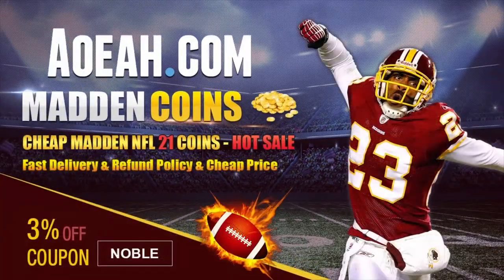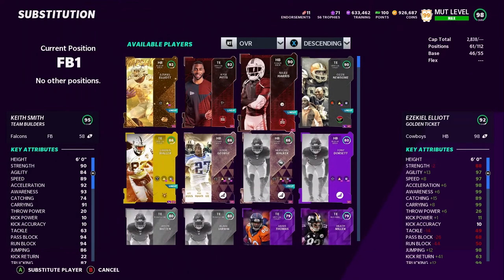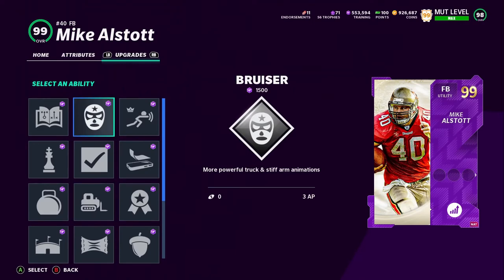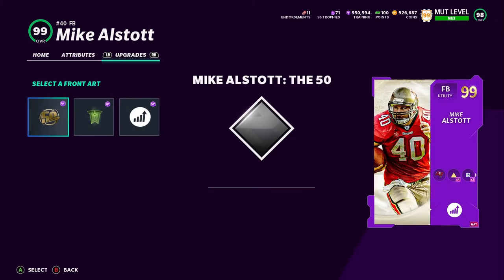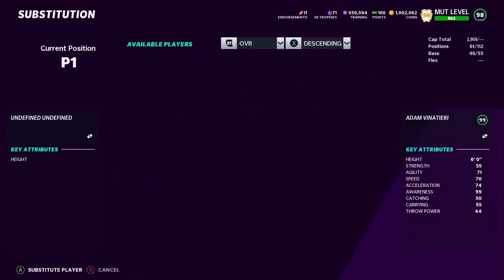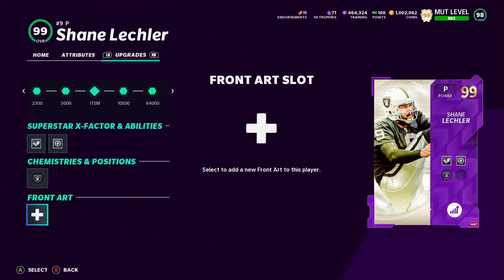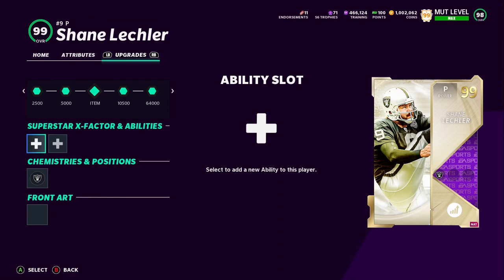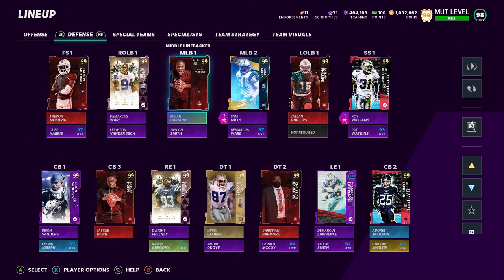99 MIKE ALSTOTT & 99 SHANE LECHLER ADDED TO THE 99 SQUAD! MADDEN 21!